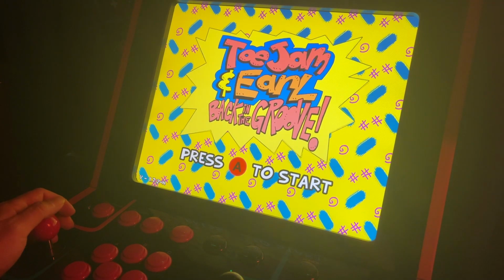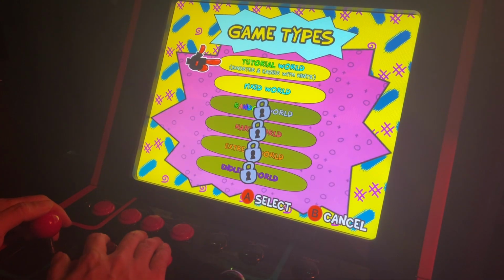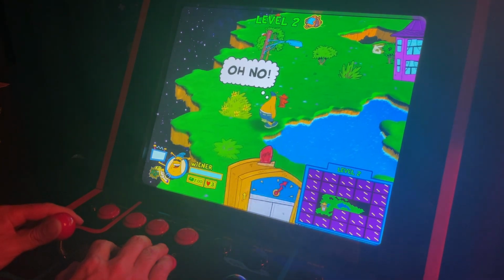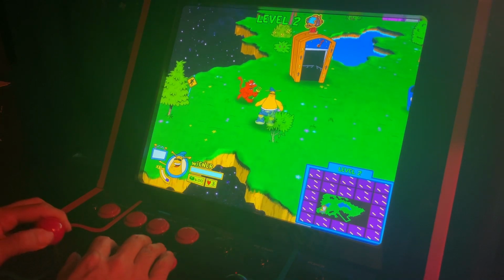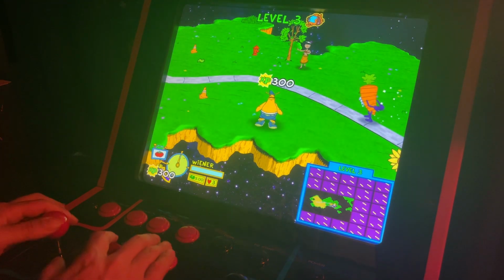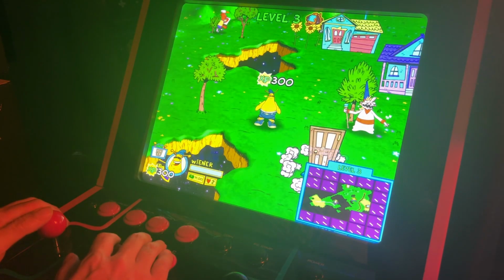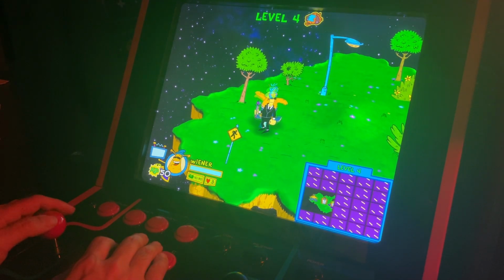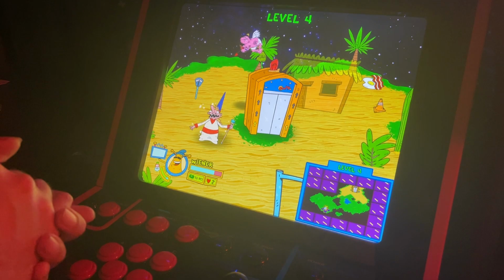iiRcade Arcade Cabinet ToeJam & Earl Back in the Groove Has Arrived - Gameplay and Impressions!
Today we show off ToeJam & Earl Back in the Groove on the iiRcade arcade machine.

**Information on iiRcade**

iiRcade Bundle Black Edition (128GB, Sanwa Joysticks, Double Dragon Art) $799

Specs on this machine:

Display: 19" - 1280x1024 LCD
Audio: l00W, power amplifier, dual stereo speakers
CPU: 1.8GHz Hexa-Core
GPU: 800MHz Max Quad-Core
RAM: 4GB Dual-Channel LPDDR4X
Storage: 64GB
Controllers: Two 8-way Premium Sanwa-style joysticks/19 Premium Sanwa-style buttons
Wi-Fi: Wi-Fi 5
Bluetooth: Bluetooth 4.2, Wireless Headset Support
Headset: 3.5mm Wired, Bluetooth Wireless
TV Connect: HDMI Out
OS: iiRcadeOS based on Android, Optimized for Gaming
Optional Cabinet: Premium MDF
Dimensions: Bartop 20" (w) X 21.5" (d) X 24" (h), approx. 40lbs